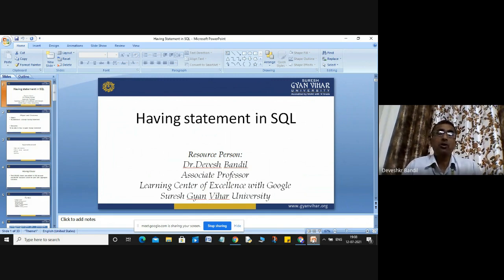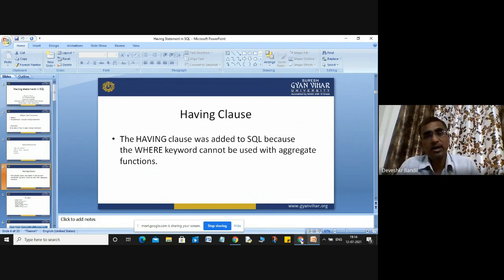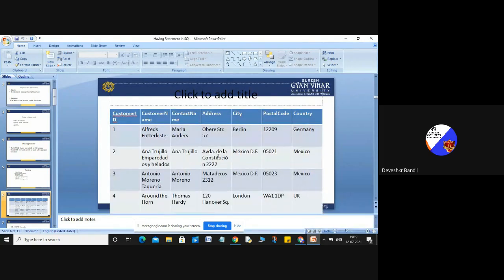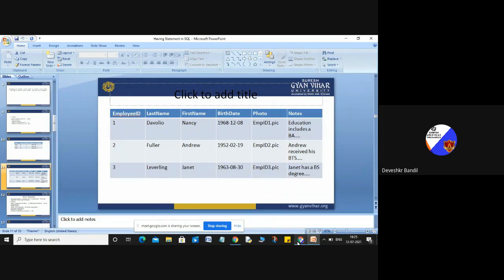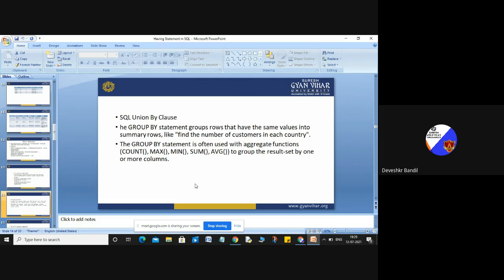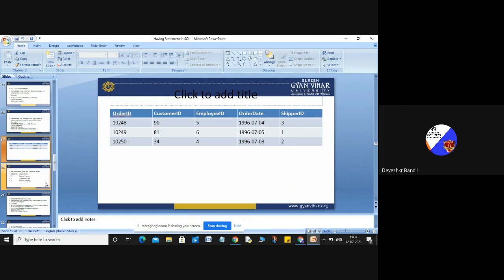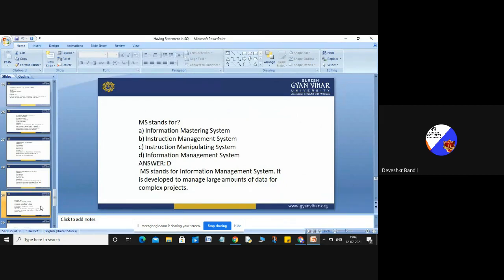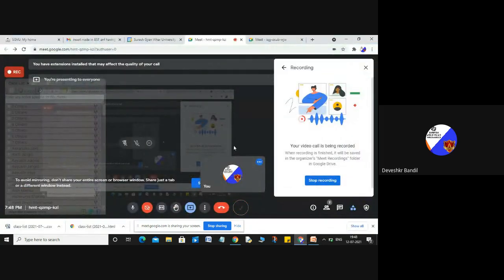Having Statement in SQL